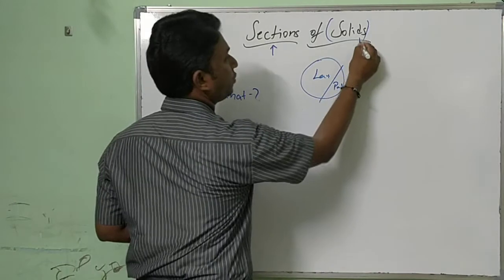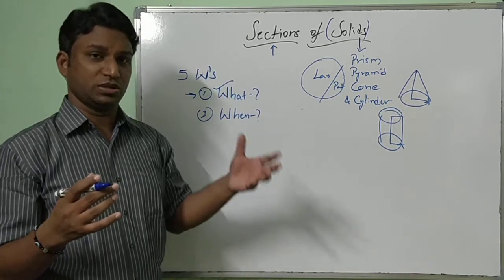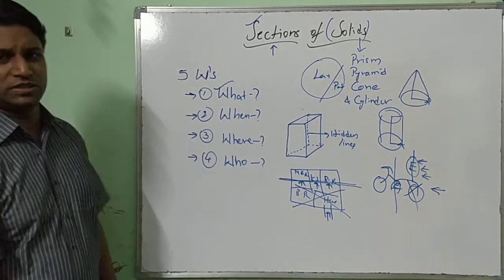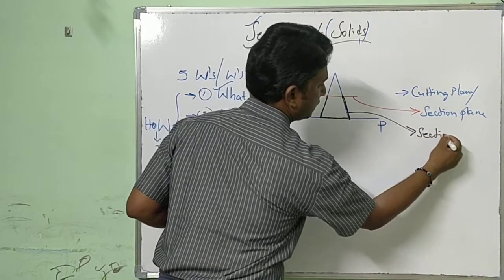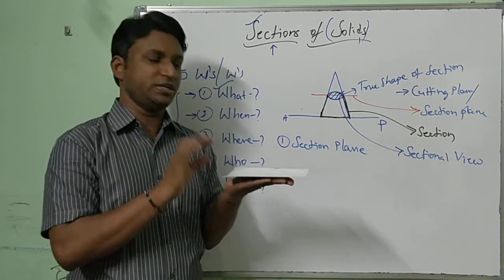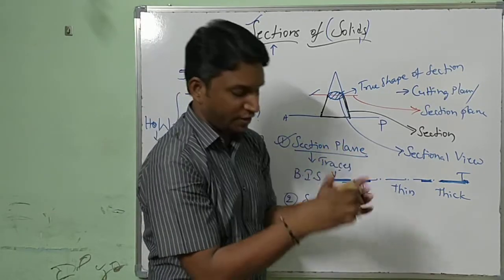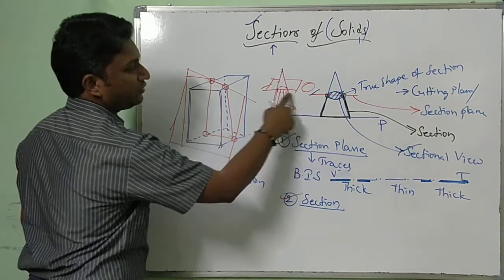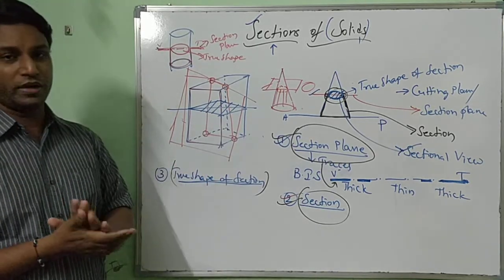Sections of Solids_Introduction